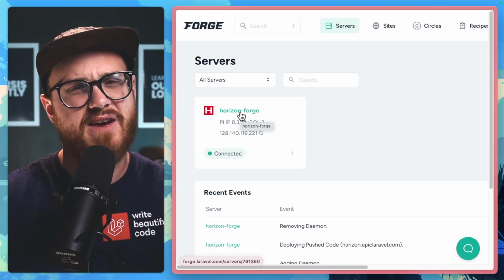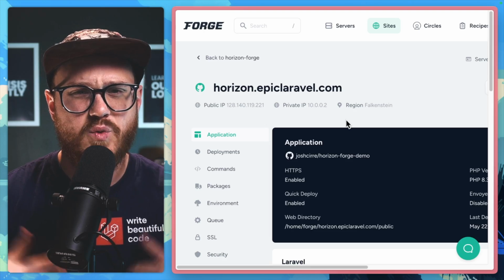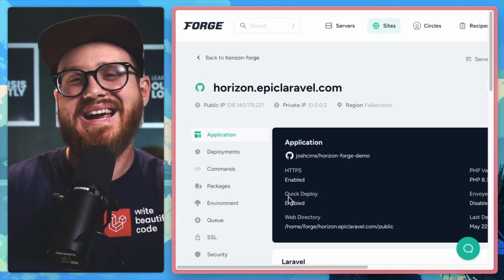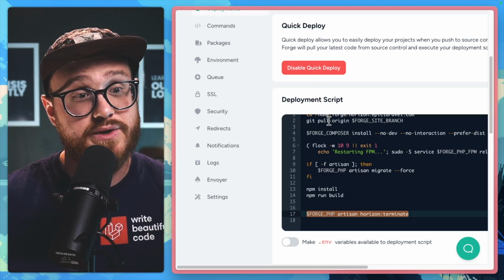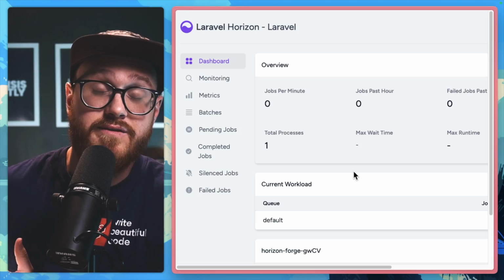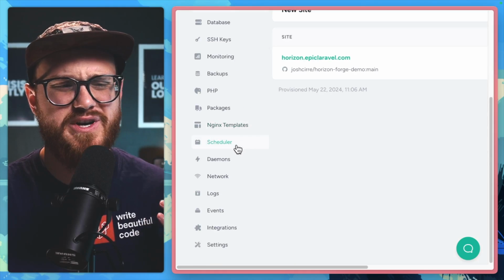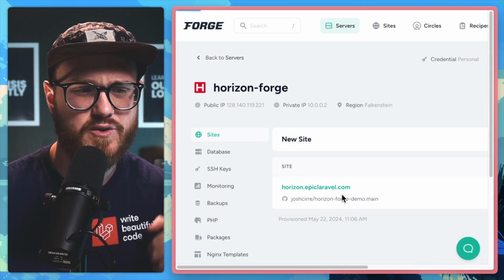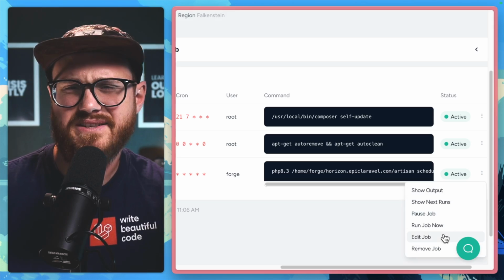Setup Laravel Horizon on Forge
So you have a Laravel application hosted on Forge and are using Horizon to run and monitor your queues. But how do you actually get Horizon running on your server so that everything is monitored like you would expect?

(Hint: It’s incredibly simple. 🫢)